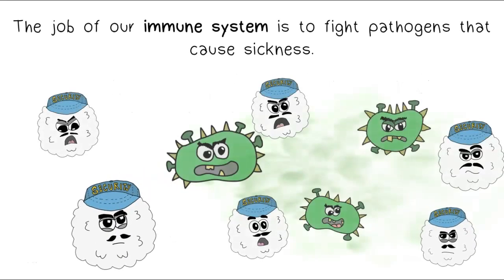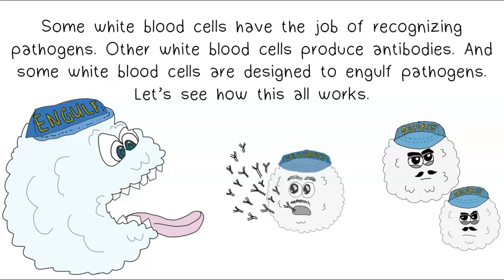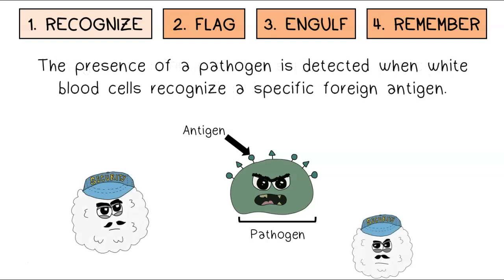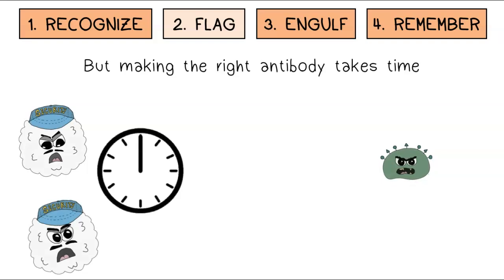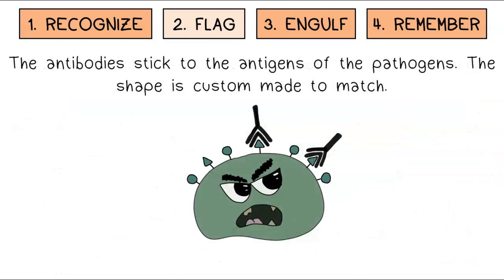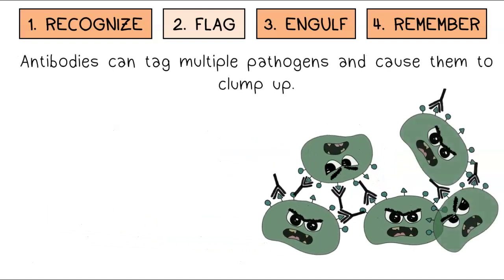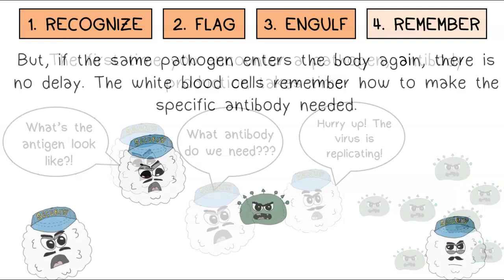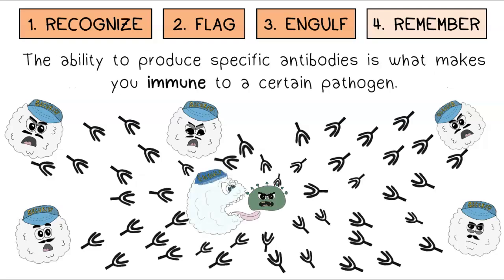The Immune Response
Immune system response to pathogens. Recognizing antigens, producing antibodies, engulfing pathogens, and remembering how to produce antibodies quickly to future attacks.